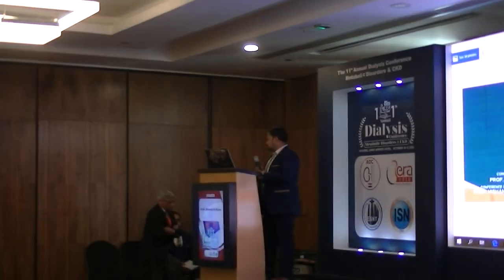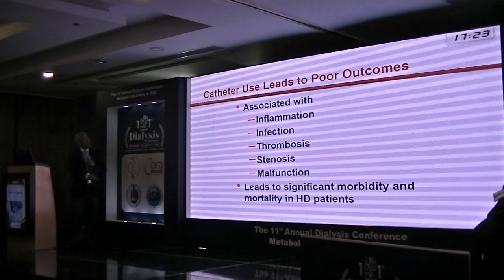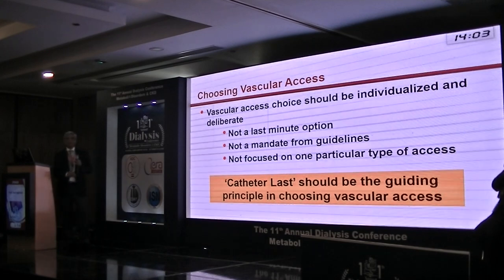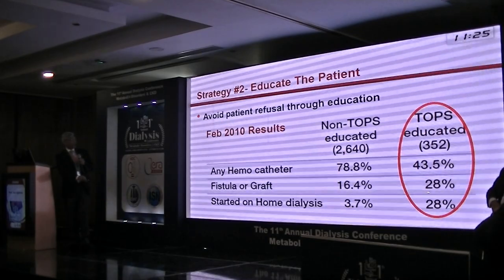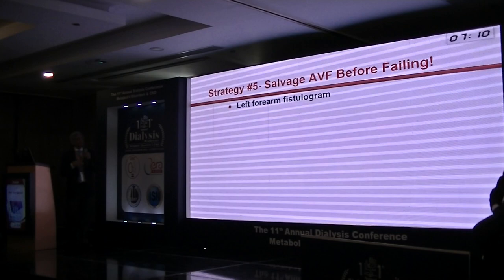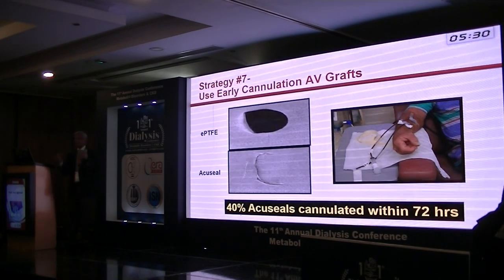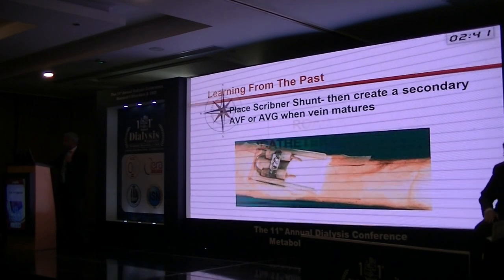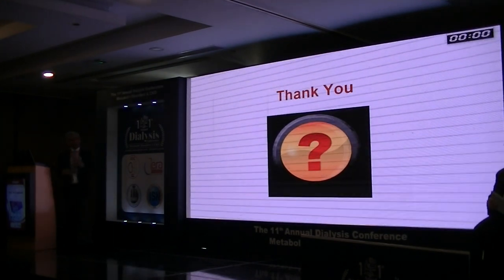Strategies to avoid catheters for dialysis Prof. Anil Agrawal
11th Annual Dialysis Conference organized by Ain shams University, October 10-12, 2019